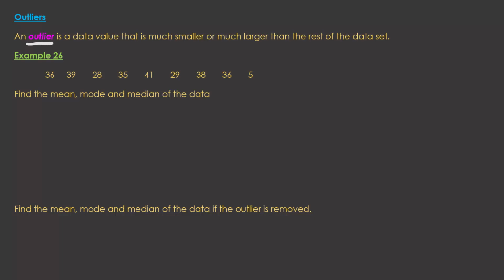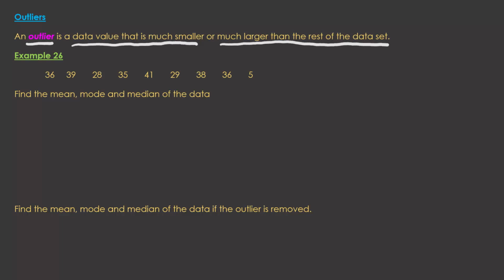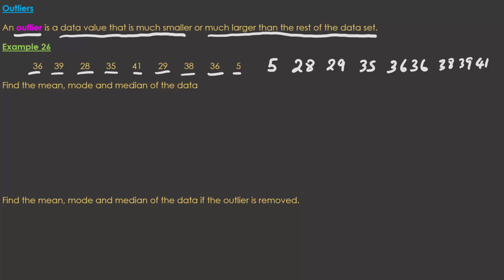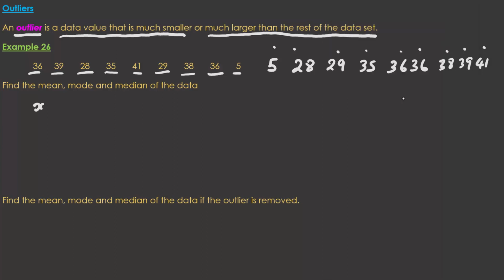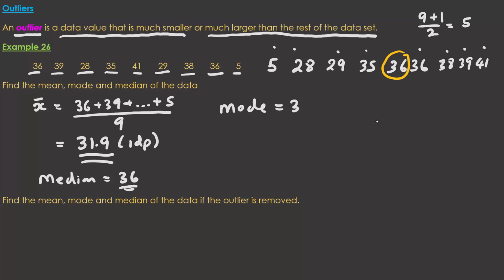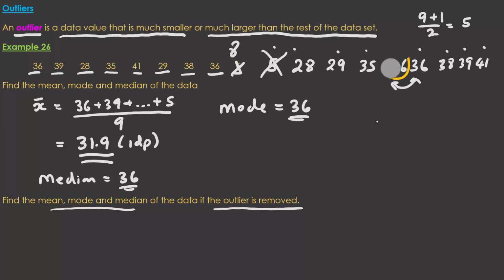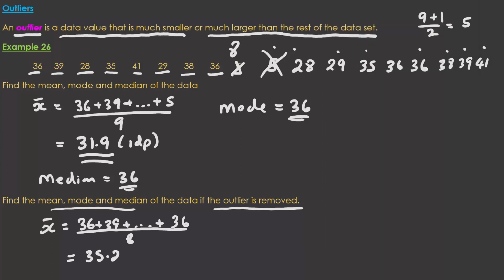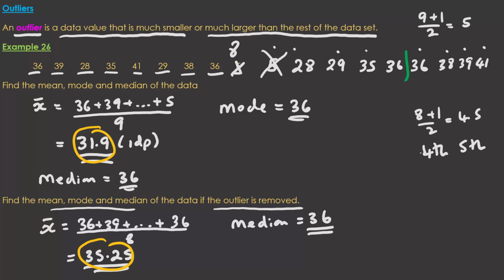Year 7 Statistics Centre and Spread Example 26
Mean, median, mode  with and without an outlier.